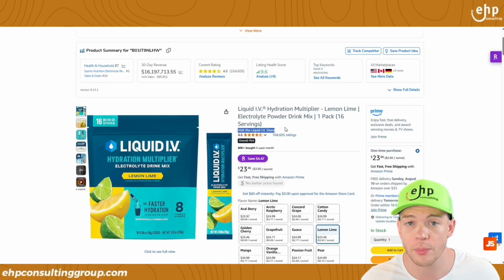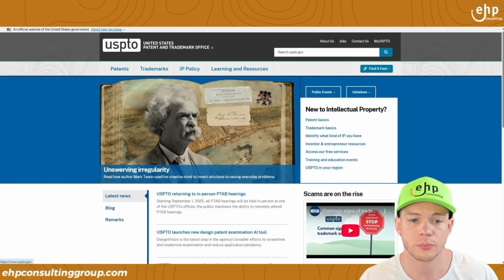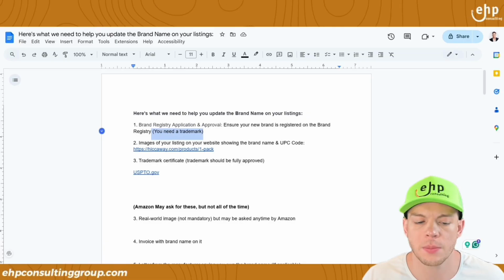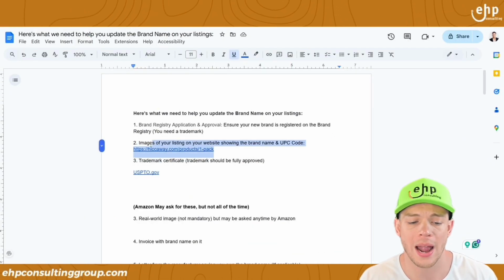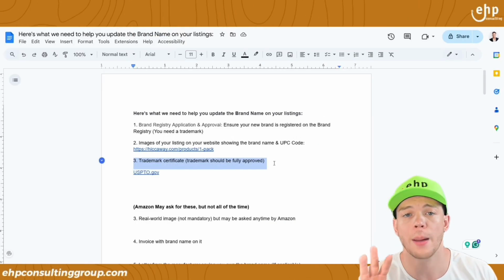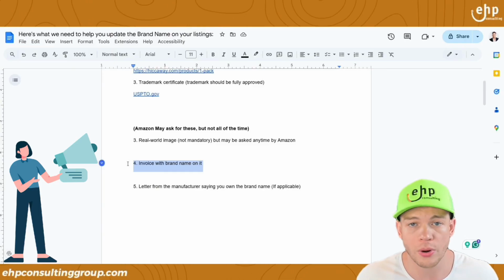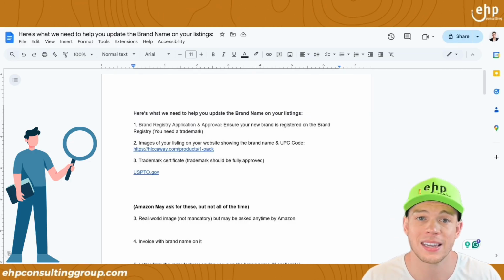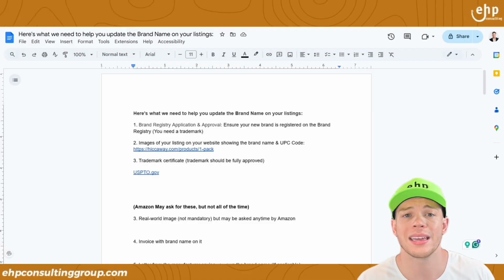How to Move from Generic Listings to a Powerful Trademarked Brand on Amazon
Are you struggling to stand out and grow your sales on Amazon?

📌 Key Takeaways from this Video:
✅Understand why transitioning from generic listings to a trademarked brand is a game-changer
✅Learn the step-by-step process to trademark your Amazon brand effectively
✅Discover branding strategies that build customer trust and loyalty
✅See how trademarking can protect your products from copycats and hijackers
✅Explore how to optimize your Amazon listings for brand recognition and better conversions
✅Get insights on Amazon Brand Registry and its powerful benefits
✅Understand legal basics and the importance of intellectual property protection
✅Learn how to leverage branded packaging and marketing for long-term success

💡 Pro Tips:
✅Start with trademark research before applying to avoid costly mistakes
✅Use consistent branding elements across your listings and packaging
✅Leverage Amazon Brand Registry tools to gain more control over your listings
✅Invest in professional product photography and branded content
✅Keep monitoring your brand’s health and take action against infringements
✅Focus on creating an authentic brand story to connect with customers
✅Stay updated on Amazon’s policies around branded products

By the end of this video, you’ll have a clear roadmap to upgrade your Amazon business from generic products to a powerful trademarked brand that stands out and drives more sales.

Do you have questions or would you like me to cover other Amazon selling topics?

Timestamp:
00:00 Intro
00:07 Generic to Trademark
04:13 Outro